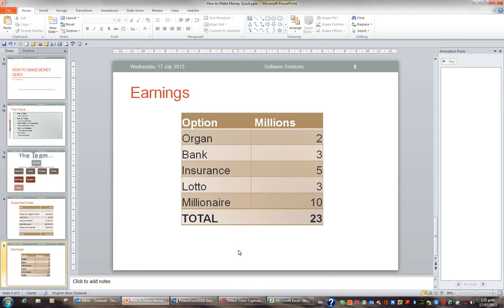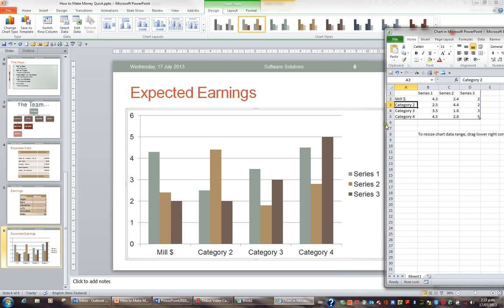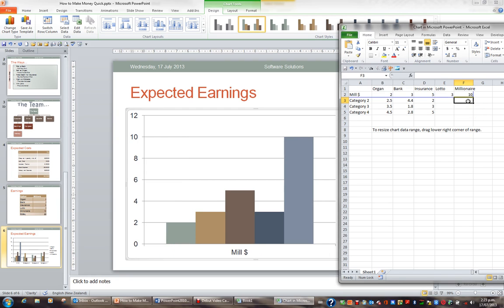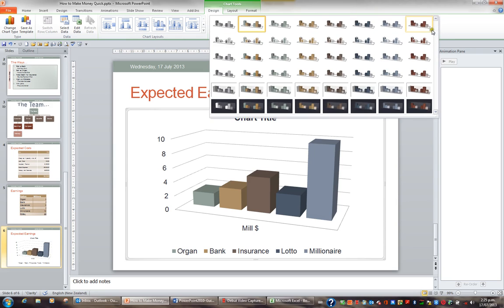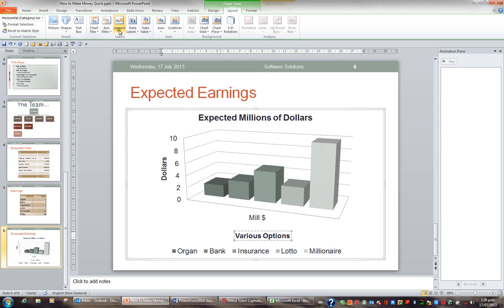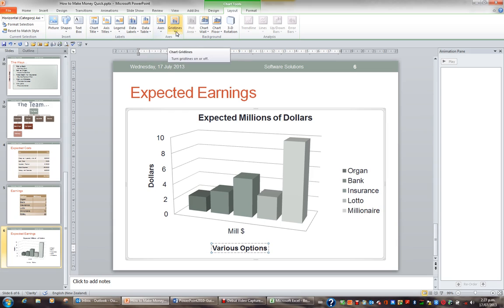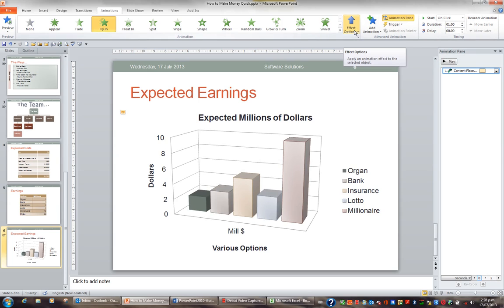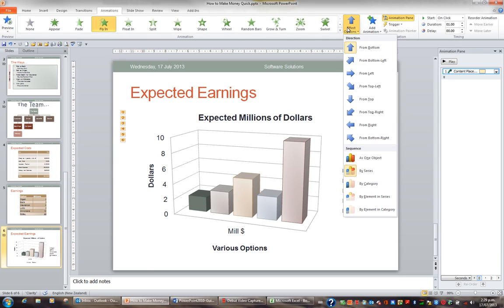Microsoft PowerPoint 2010 Video 34 Charts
Microsoft PowerPoint, Insert Charts,  Change Chart Type,  Add Chart Title,  Legend,  Data Labels,  Data Table,  Gridlines,  Text Fill,  Text Outline,  WordArt Styles,  Shape Fill,  Shape Outline,  Shape Effects,  Chart Animation